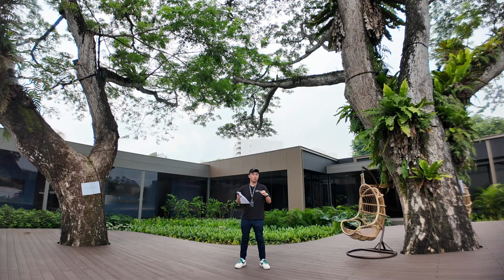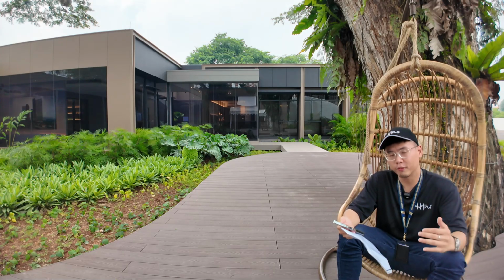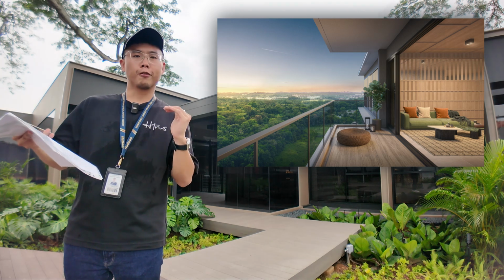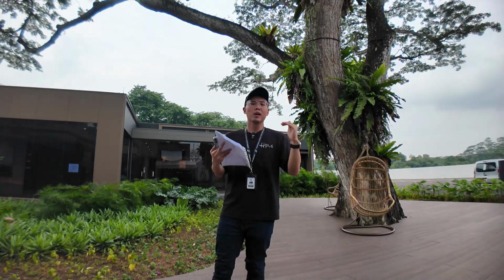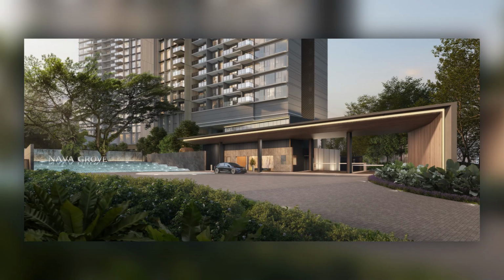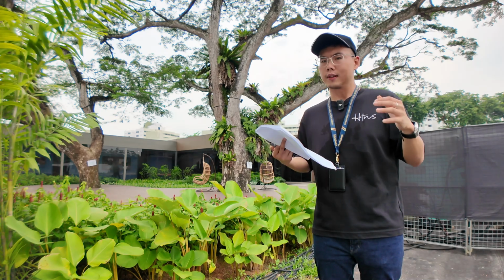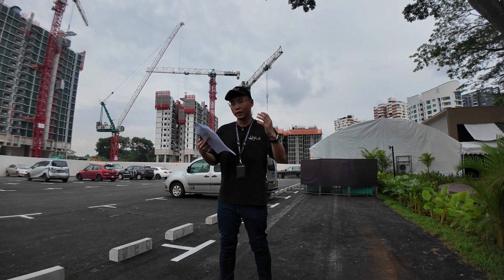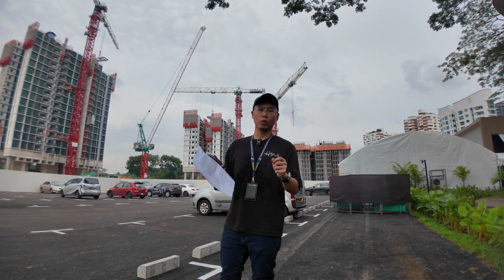Nava Grove EARLY ACCESS: What You Need To Know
As of video upload date, Nava Grove has a confirmed launch date of 2/11/24.

BUY | SELL | NEW LAUNCH

► Video filmed and edited by: Travis Toh

LET ME SERVE YOU:

► Travis Toh G Z (CEA Registration Number: R067234C)